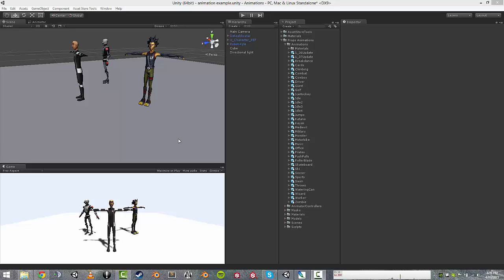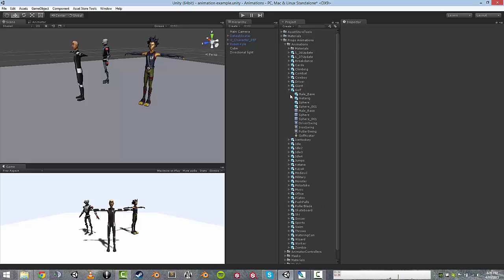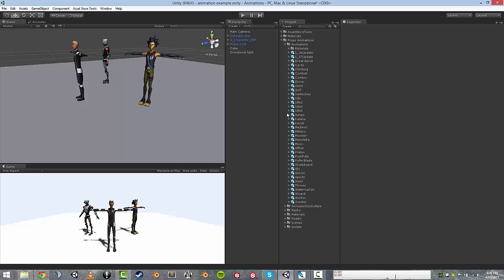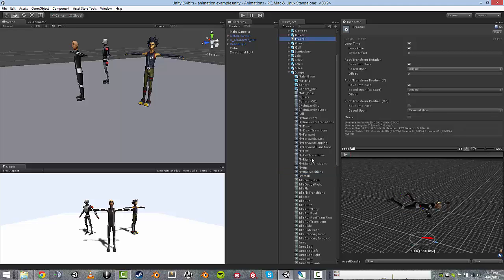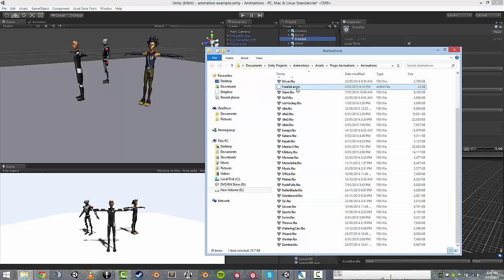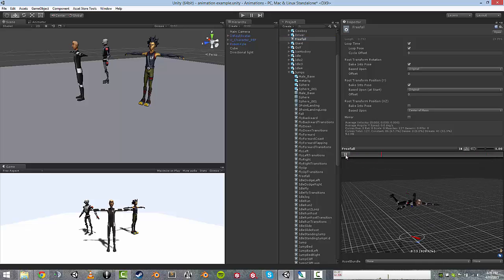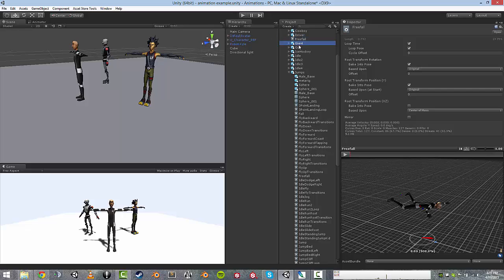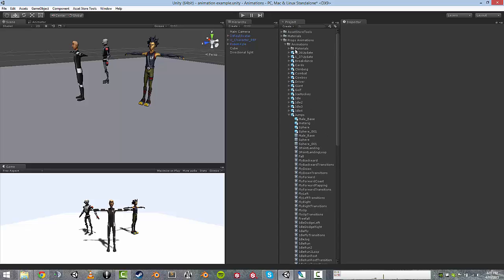Sorting Animations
This is a quick unity tip to show you how to separate animations from their fbx files.